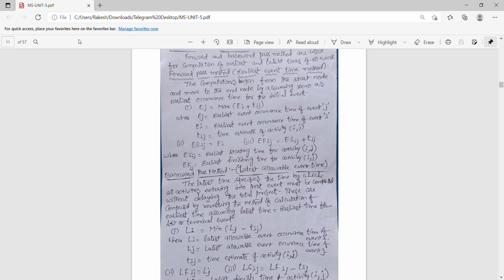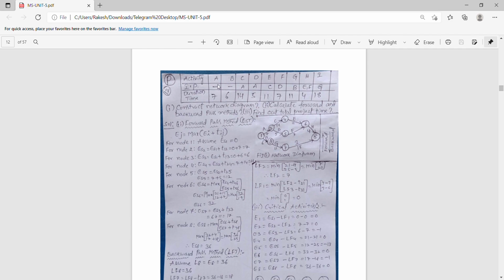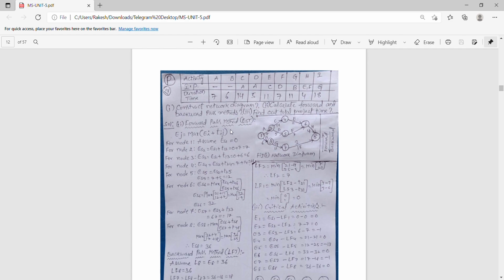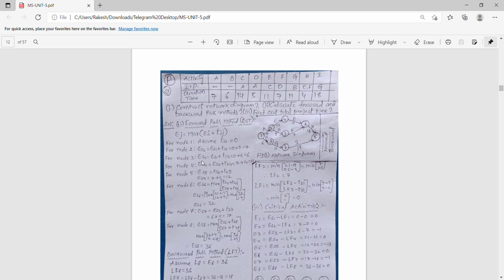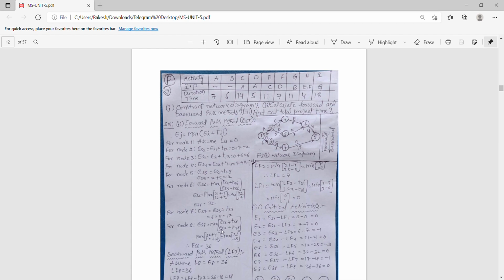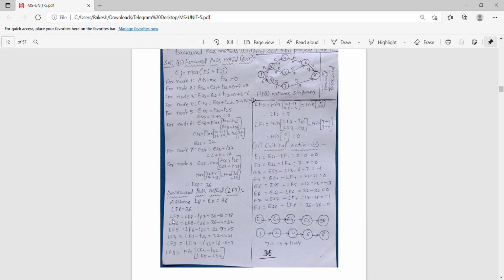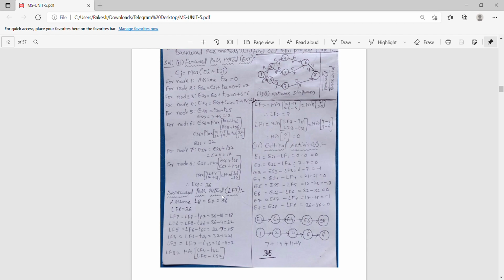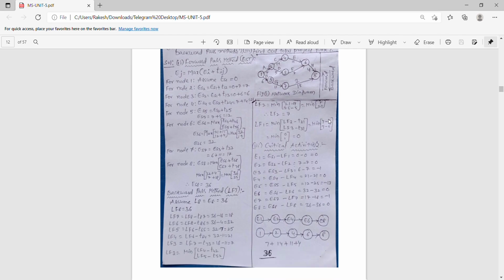MS unit 5 FORWARD AND BACKWARD PASS METHODS